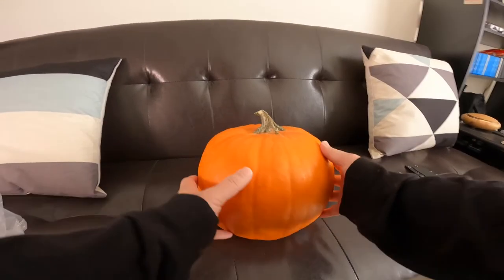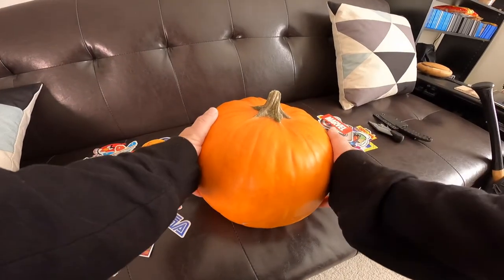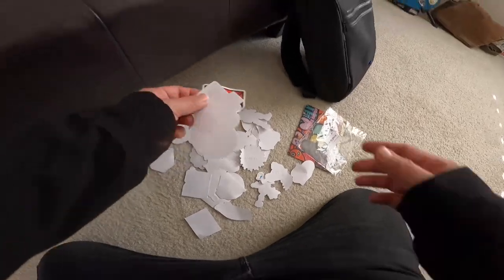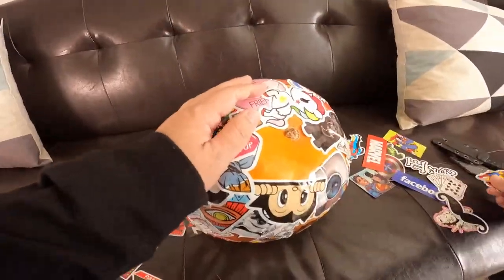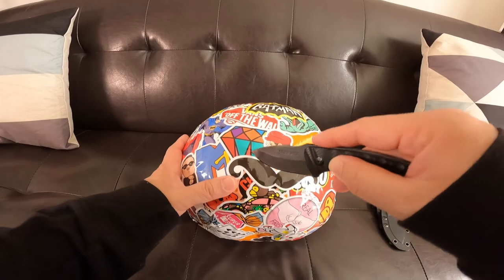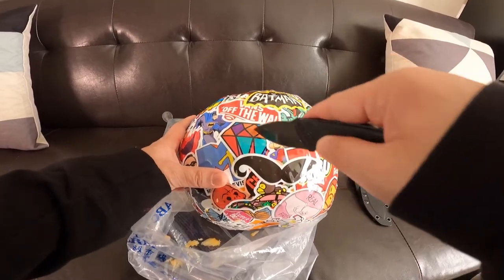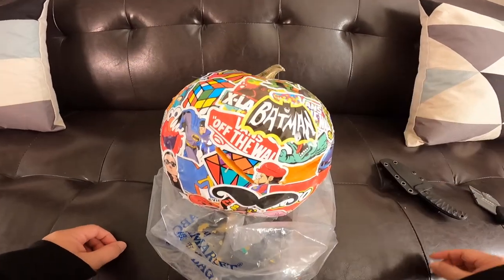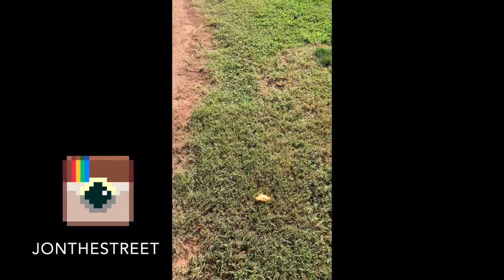PUMPKIN STICKER BOMB AND SMASH 🎃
It's time for a Halloween Pumpkin StickerBOMB! I went out a bought a pumpkin at my local Ralphs supermarket and slapped on some cool stickers (link below). I Then took this sweet little pumpkin out to the park and smashed it with my baseball bat :) Fun! I also hit a home run, watch the whole video!

Happy Halloweenie!

Love Sticker Pack (100 pieces)

X-acto Board Cutter
(cheaper version)

Louisville Slugger 125  Baseball Bat
(Natural/Black Ash)
(Natural Wooden Color)

Schrade SCHF57 6.3 inch Steel Full Tang Knife

Joby Gorillapod

FIlmed with the GoPro Hero 9 Black

(with CAM caddie Scorpion JR)

GoPro Tripod Mount (for attaching to Insta360 stick)
(red alluminum alloy)

Help me reach my 20K sub goal! Thanks! :]